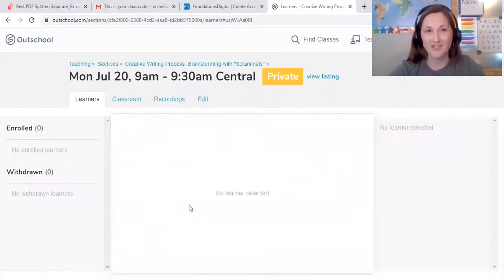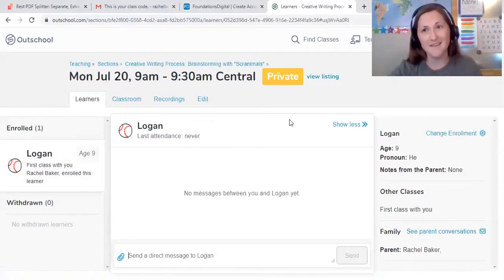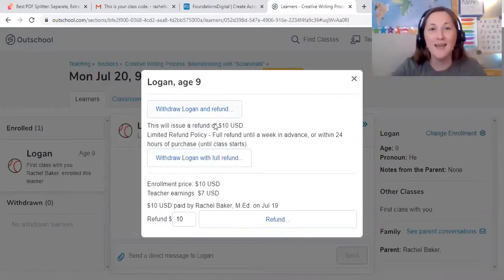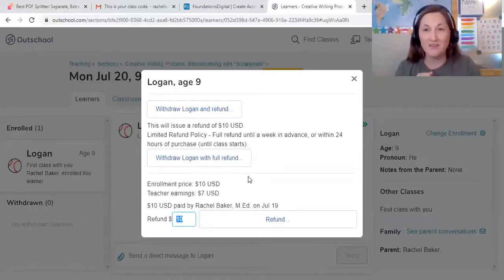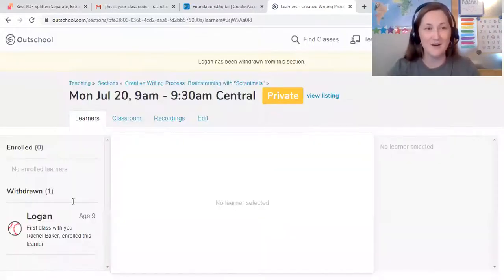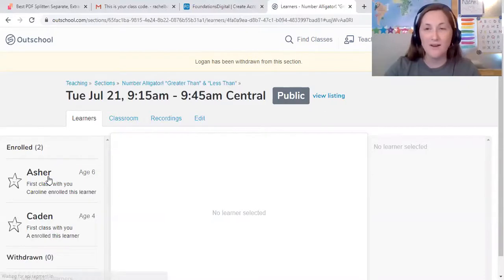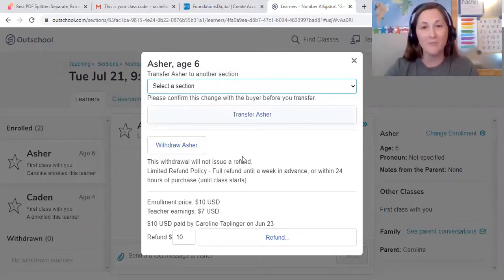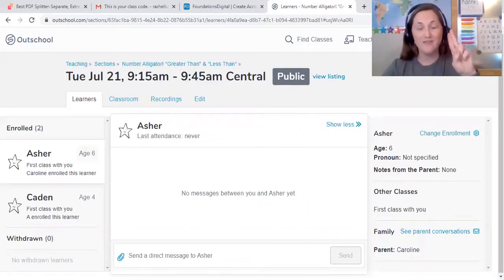Teach Online: Outschool Tutorial for Transfers and Refunds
Hello everyone!

In this video, I provide a tutorial for how to transfer, discount, and refund students on the Outschool teaching platform.

The thumbnail for this video was created with Canva - ready to go Pro?